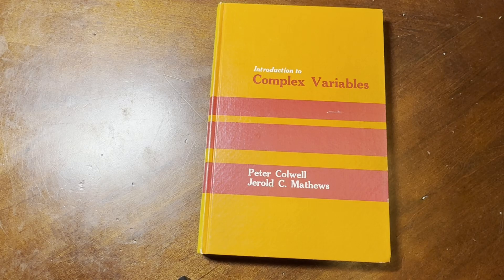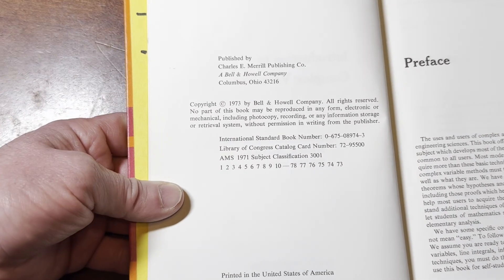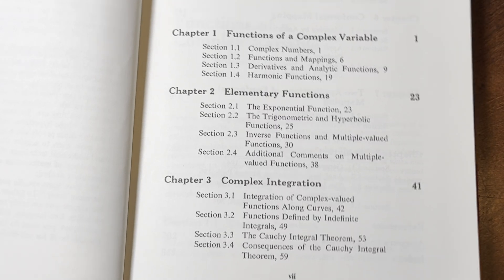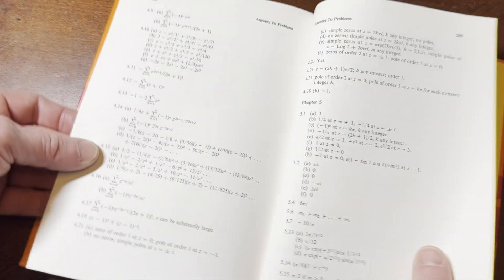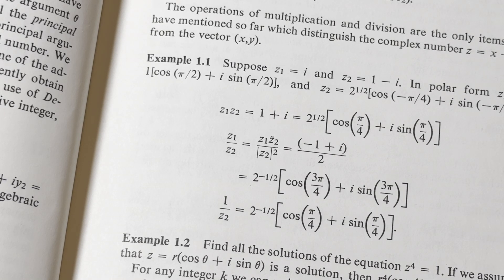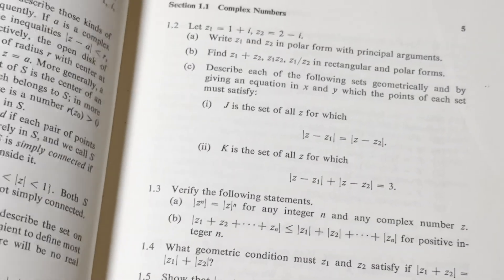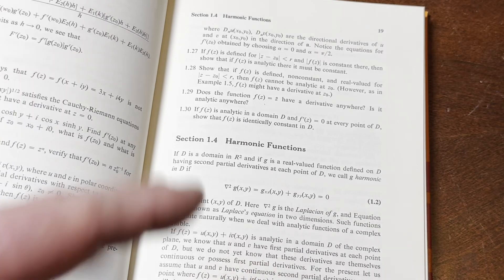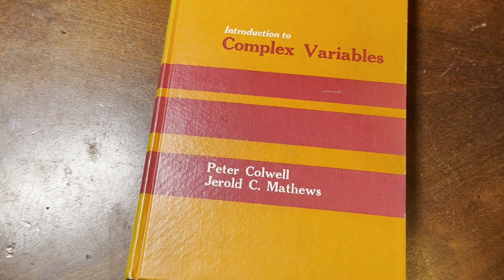Very Thin Complex Variables Book from 1973 - Can be Fun for Self-Study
This is an older book on complex variables.
Here it is
Signed copy